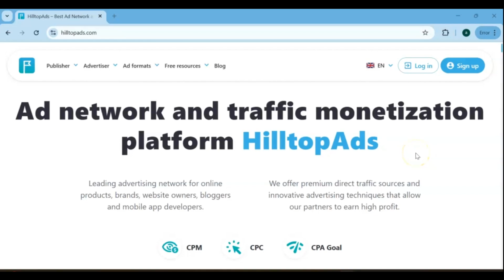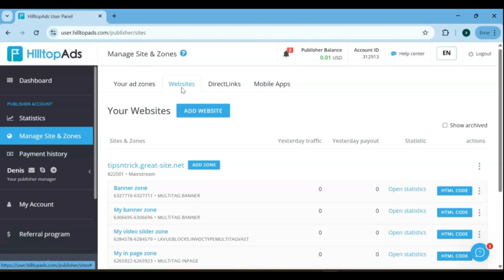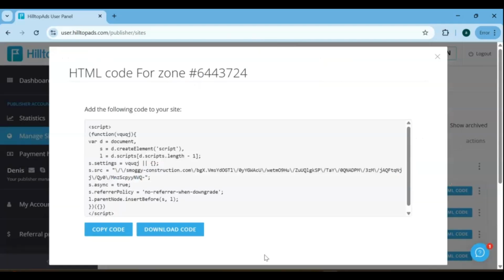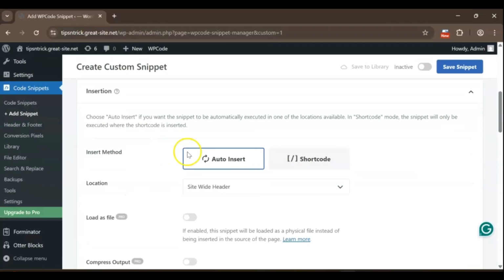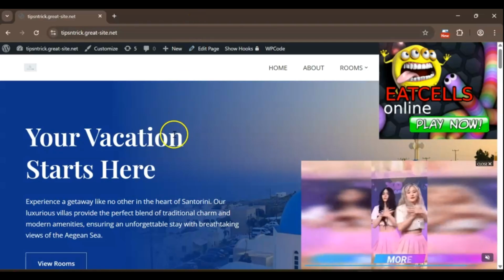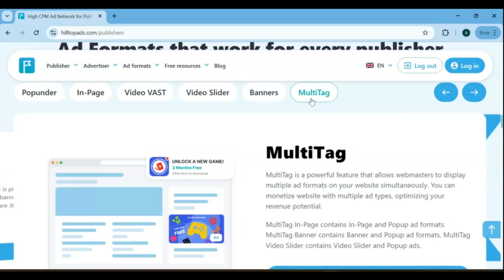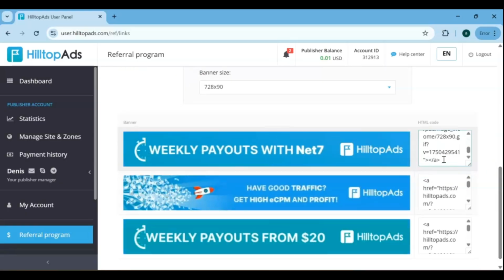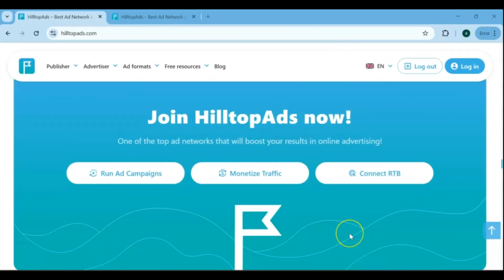How to Monetize Your Blog with HilltopAds | Easy Banner Ad Setup Tutorial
Looking to monetize your website with simple, high-performing ads?
In this video, I’ll walk you through how to set up a HiltopAds banner ad step-by-step from signing up to embedding the code on your site.